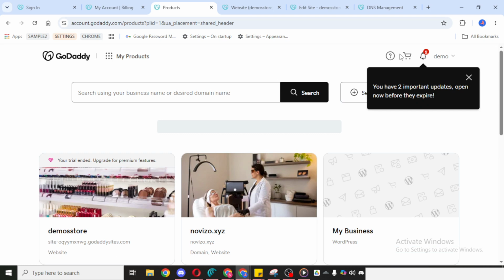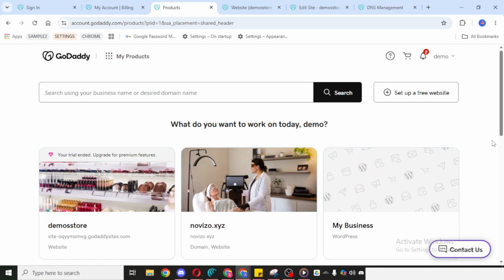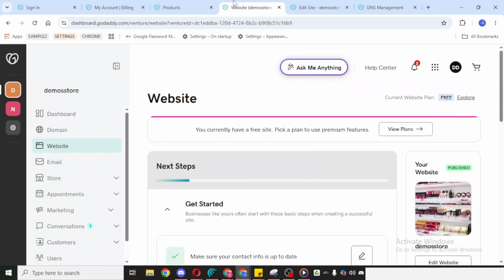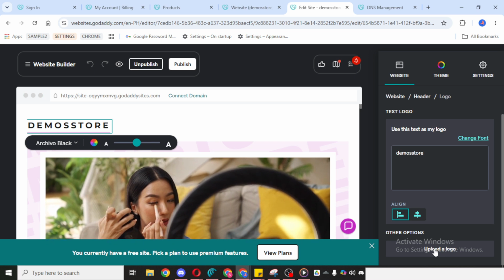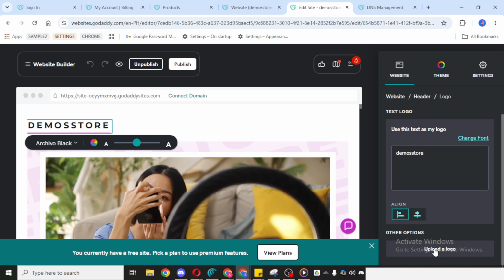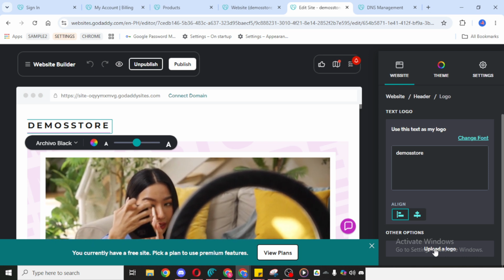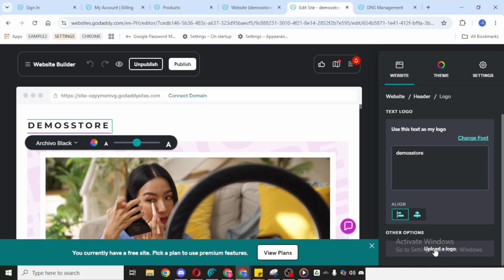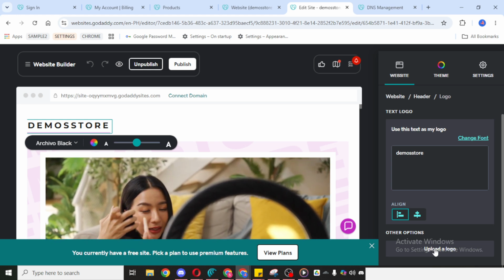How to Put Logo on Godaddy Website (full guide 2026)